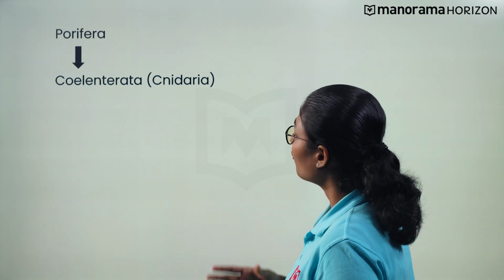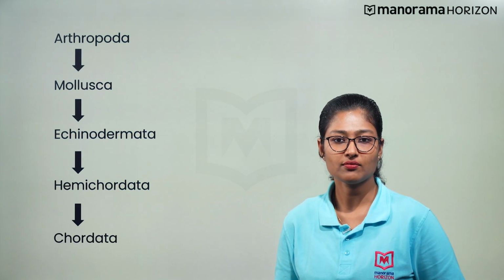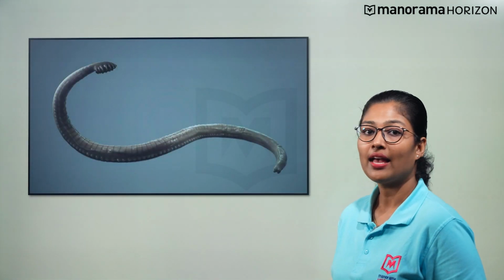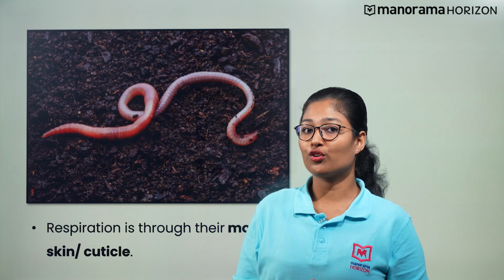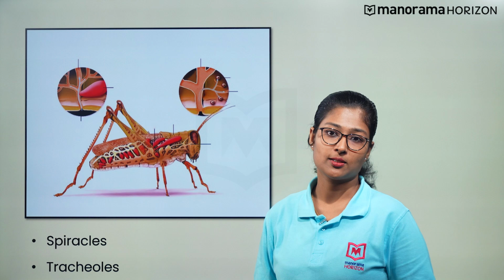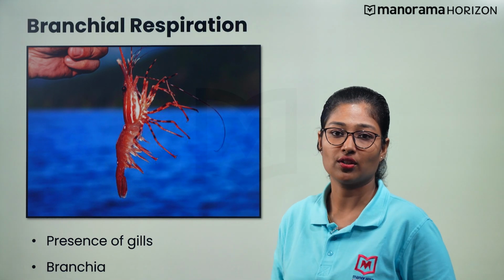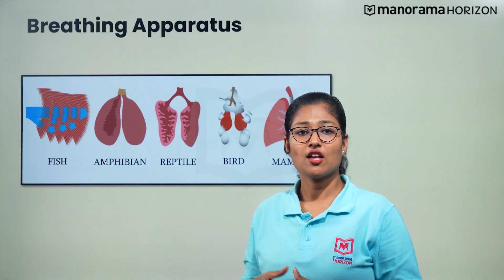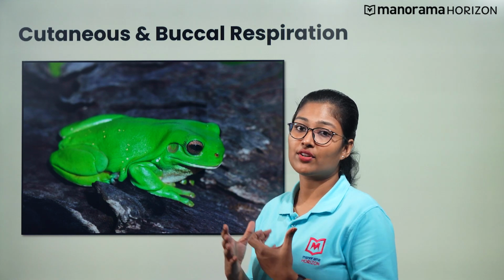Respiratory Organs in Different Animals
The video describes the respiratory organs of lower invertebrates, members of Annelida, aquatic arthropods, molluscs and higher vertebrates.